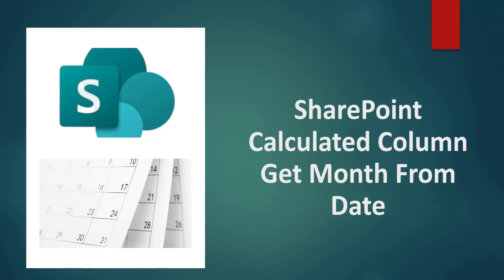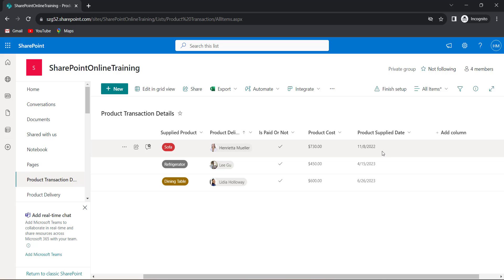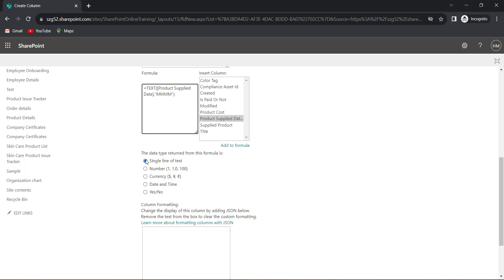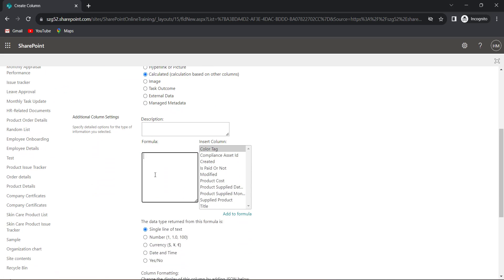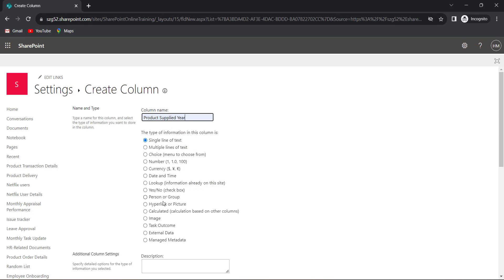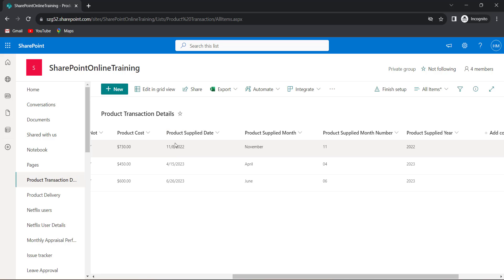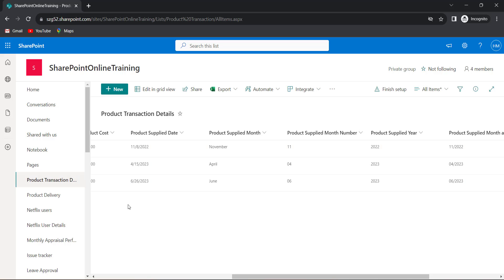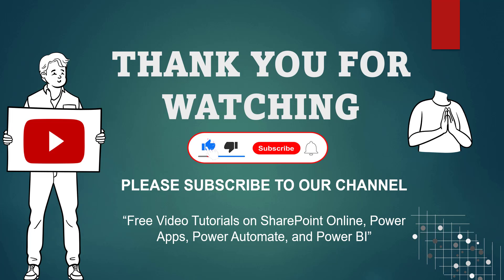SharePoint Calculated Column Get Month From Date | SharePoint Calculated Column Month and Year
In this SharePoint Video tutorial, I have shown you how to create a SharePoint List calculated column month that extracts the month name or month number from the date field.
Also Here, I have demonstrated SharePoint calculated date column extracts the year and also how to get month and year from the date in the SharePoint calculated column.
Visit a complete tutorial on SharePoint Calculated Column Get Month From Date,